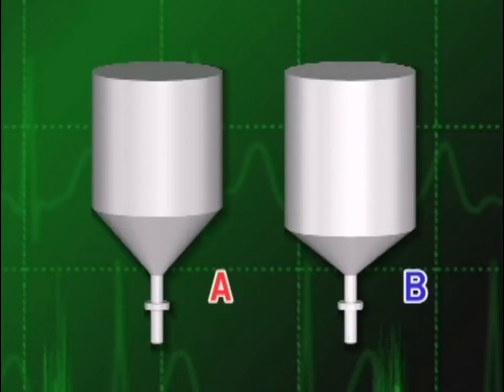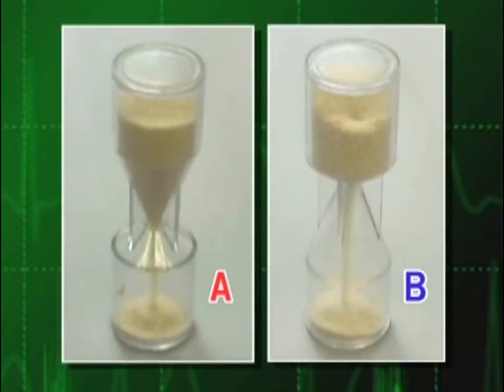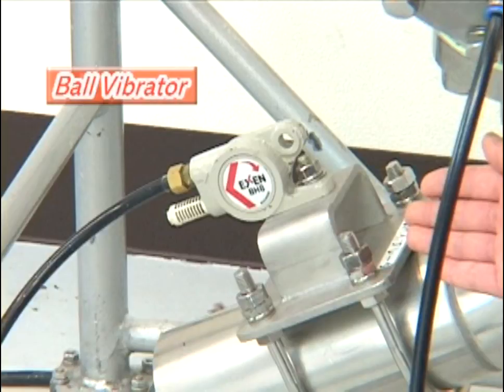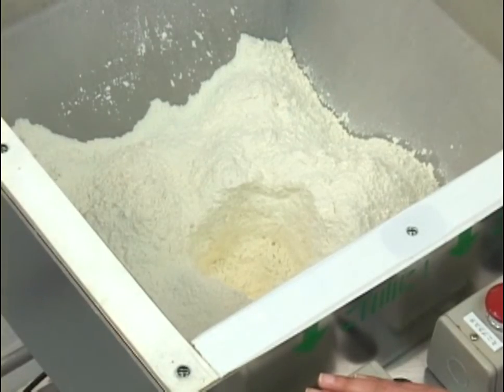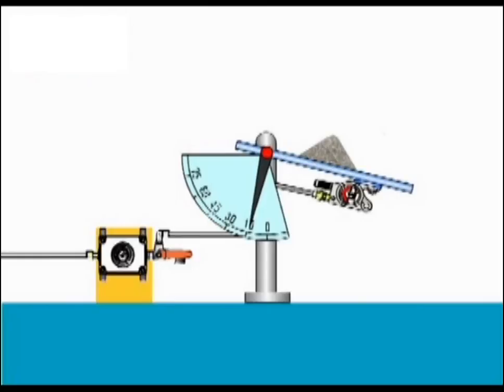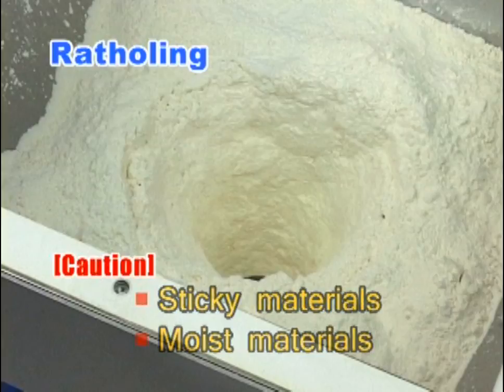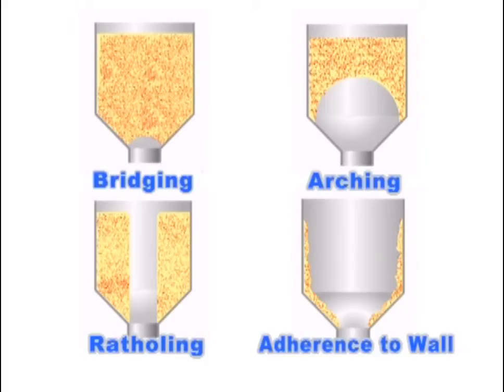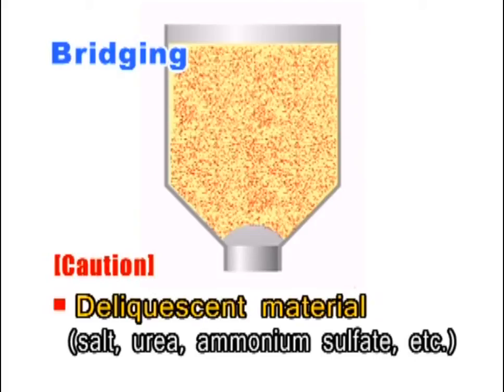EXEN Corporation Material flow aid Ball vibrator/ Air blaster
Ball vibrator benerates powerful centrifugal force by the high speed rotation of
a chrome steel ball driven by compressed air.
Air blaster: Infusing compressed air instantaneously into the clinging material restores flow problems in silos. The use of compressed air eliminates the potential of ruining the quality of the bulk material.